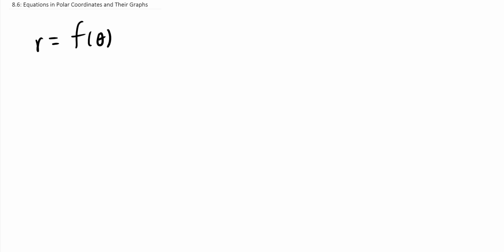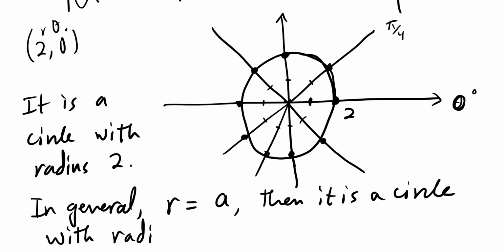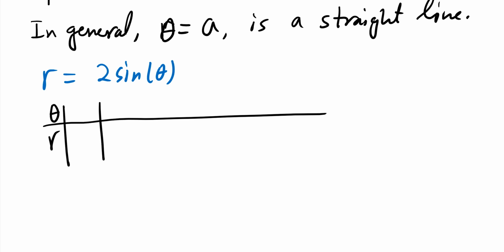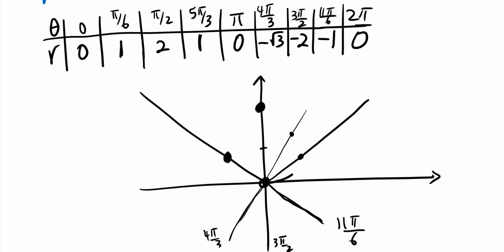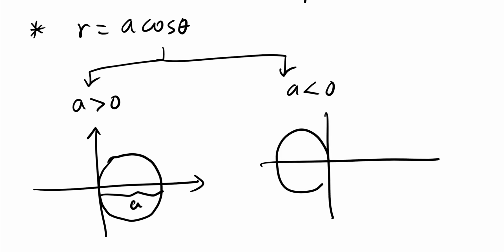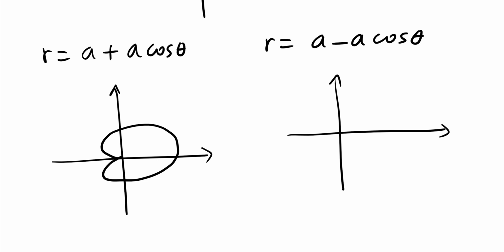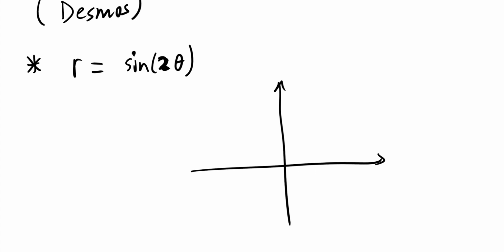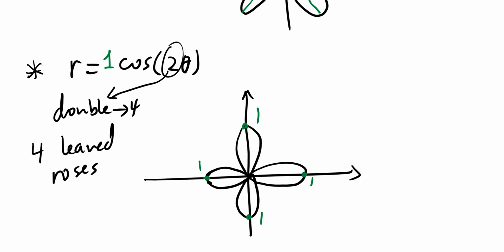Math 124 Trigonometry: Section 8.6 Equations in Polar Coordinates and Their Graphs